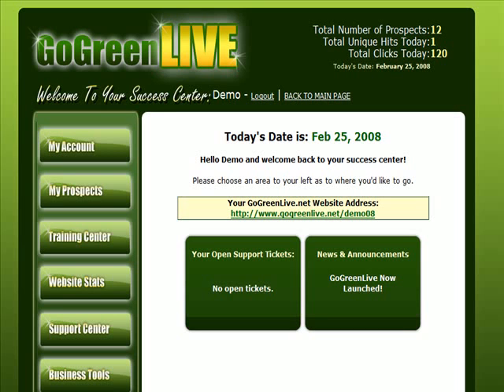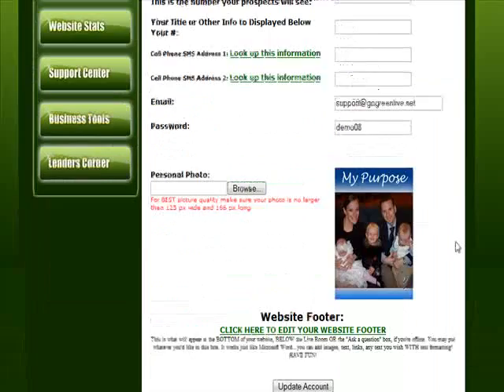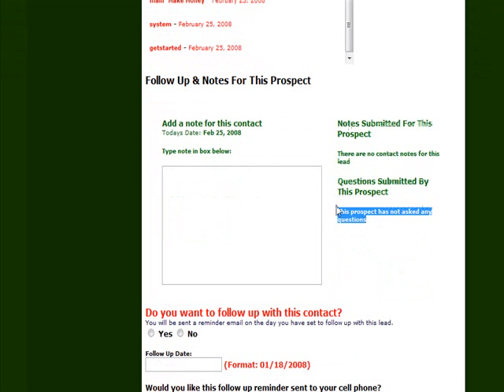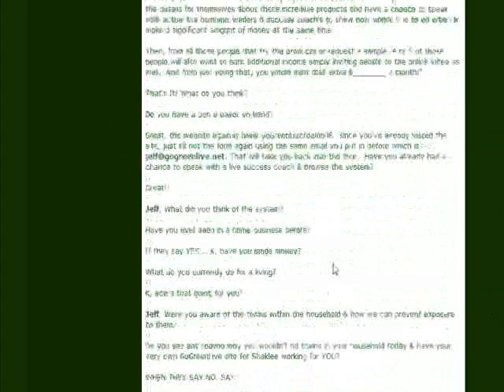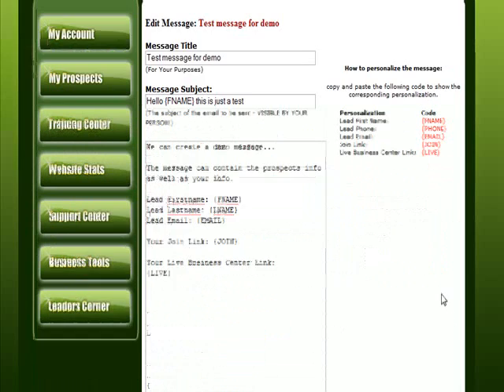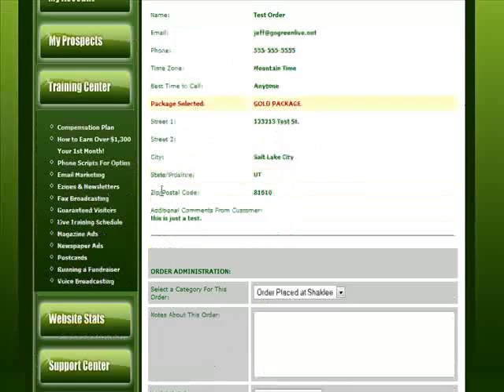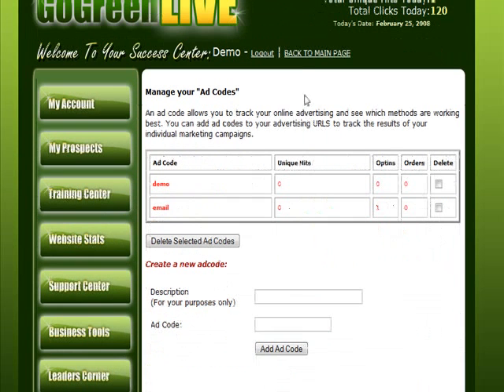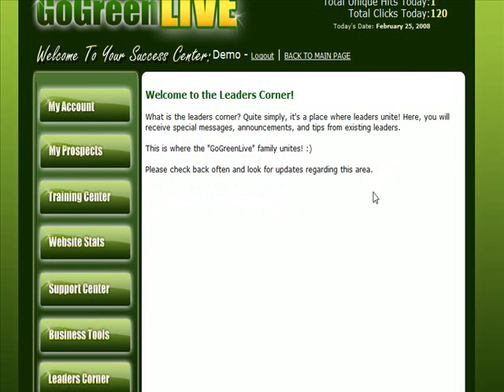GoGreenLive - Back Office Demo